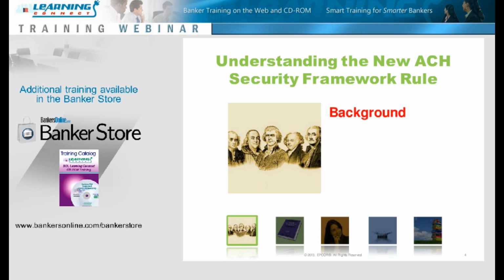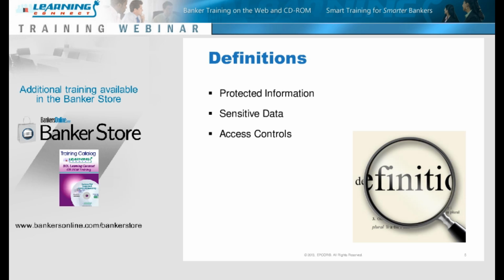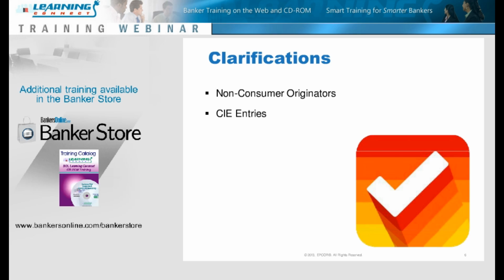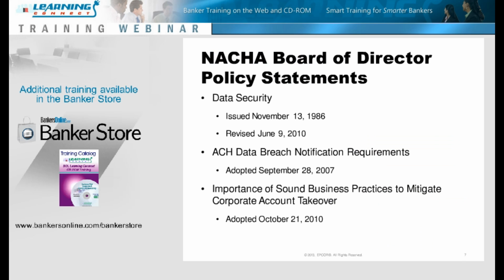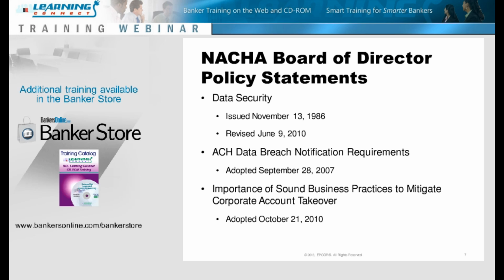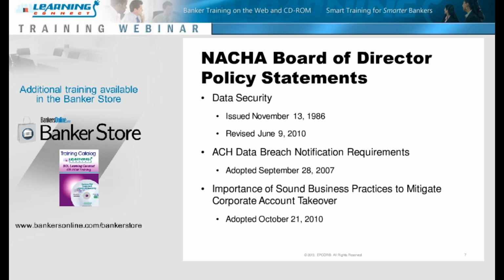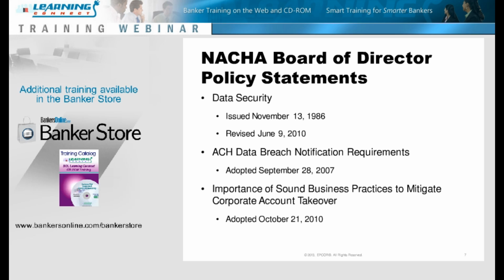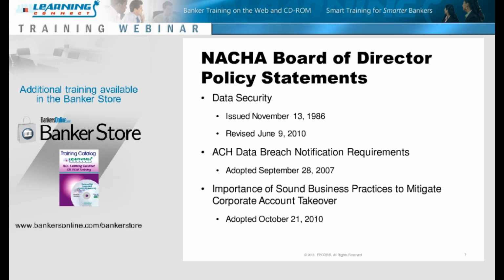Understanding and Implementing the New ACH Security Framework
With the huge numbers of ACH transactions that are handled daily, it should be no surprise that the security of ACH transaction data is a critical part of the ACH process. Data security is so important that new rules requiring an ACH Security Framework will become effective in September 2013.

Is your institution ready?